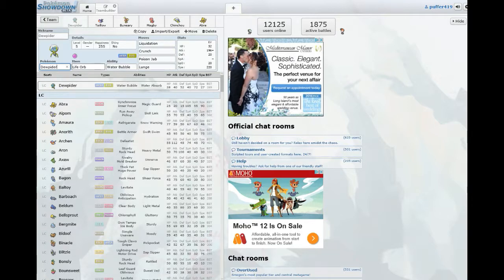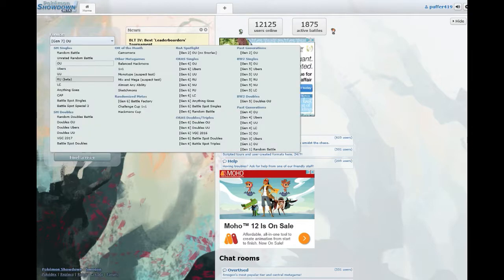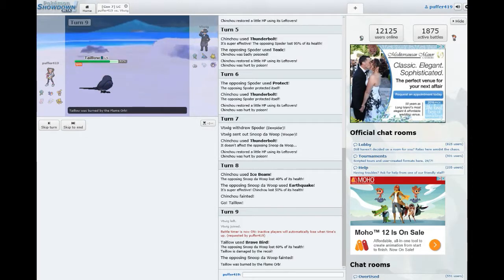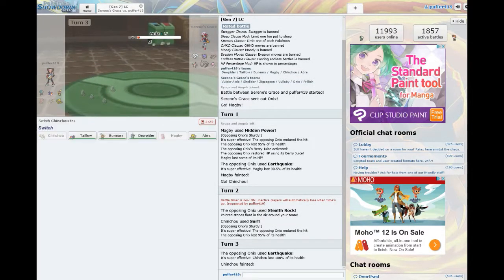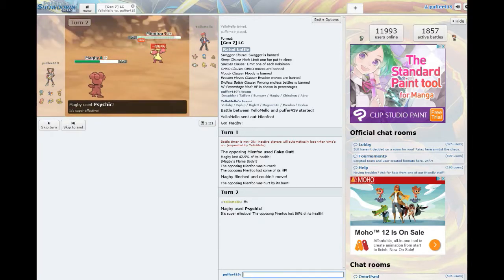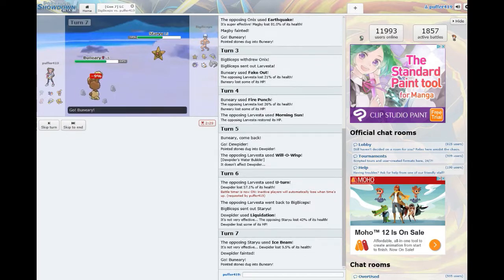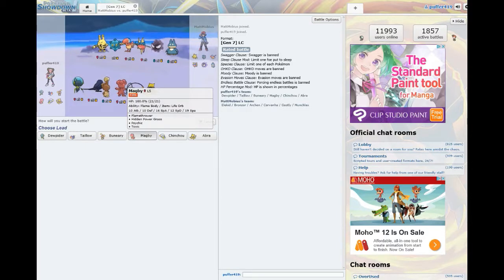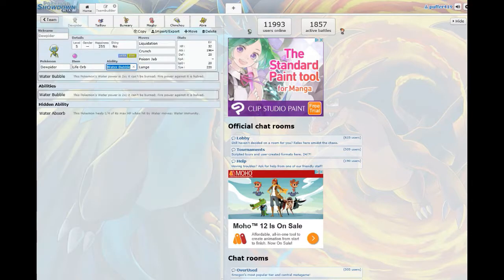Pokemon Showdown: Little Cup team